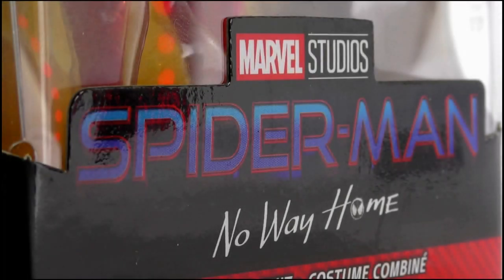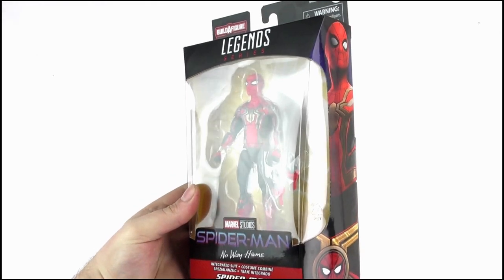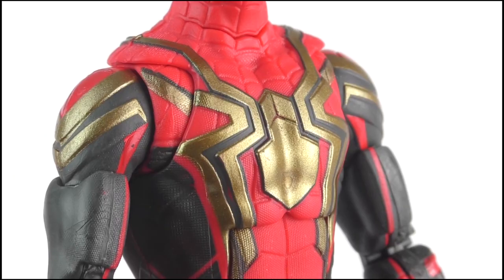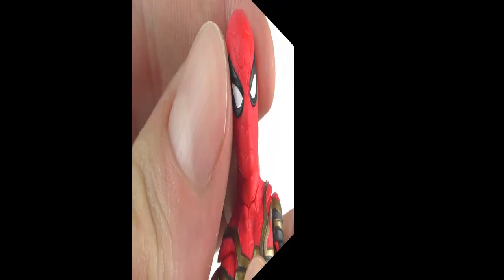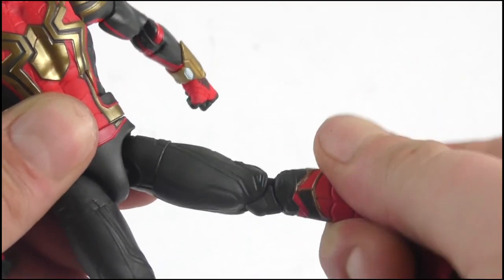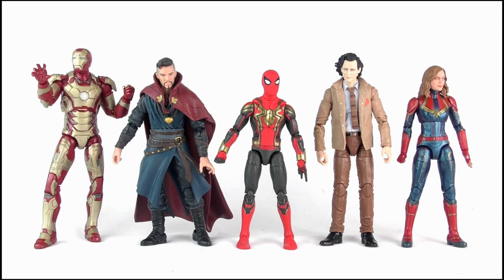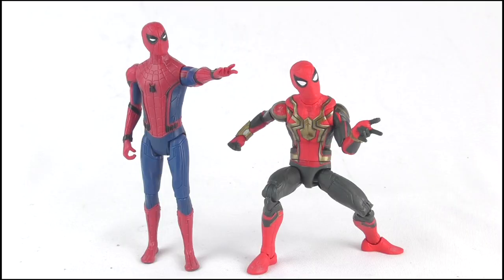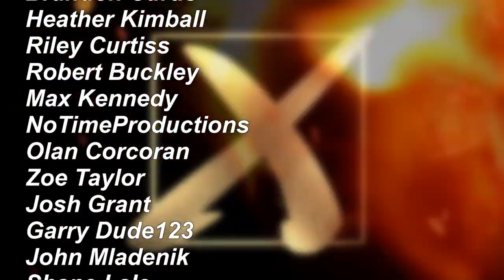Web-head WONDER - SPIDER-MAN NO WAY HOME Marvel Legends Integrated Suit Figure Review | Votesaxon07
Kicking off 2022 in style, by reviewing something from 2021!  Spider-Man No Way Home was one of my most favourite movies of last year, so I had to go out and pick up this Marvel legends Integrated Suit figure to add to the many spider-men across my spider verse... otherwise known as my collection room!